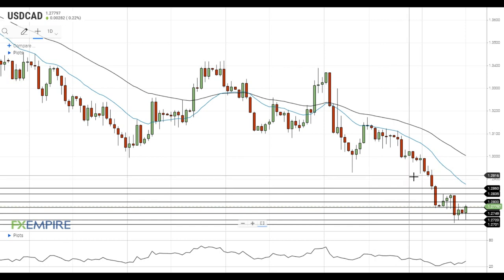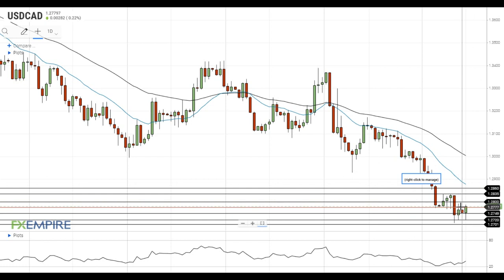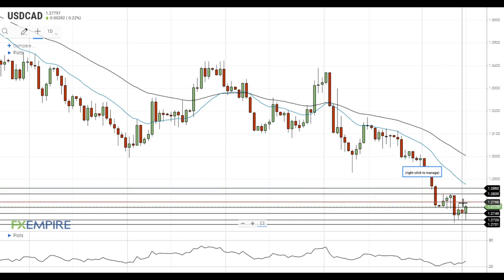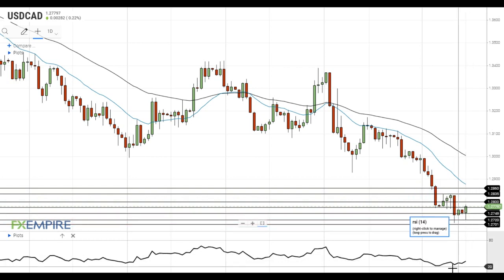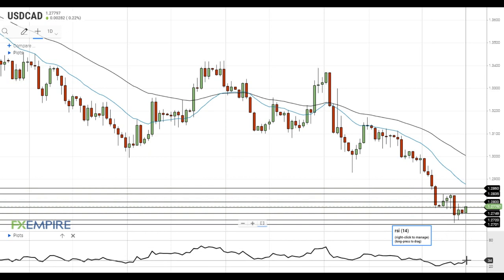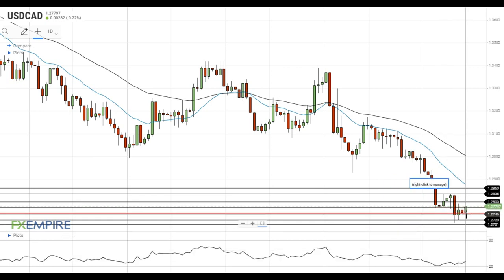USD/CAD Technical Analysis For December 14, 2020 By FX Empire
USD/CAD failed to settle below the support at 1.2720 and is trying to get above the resistance at 1.2775.